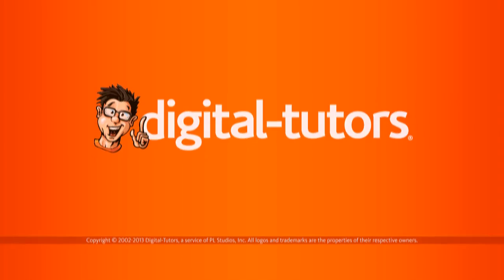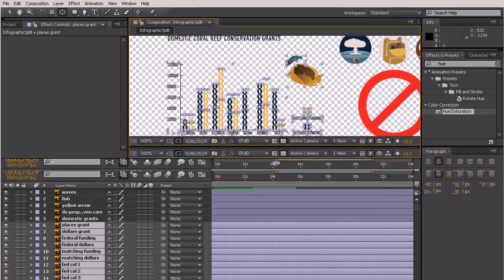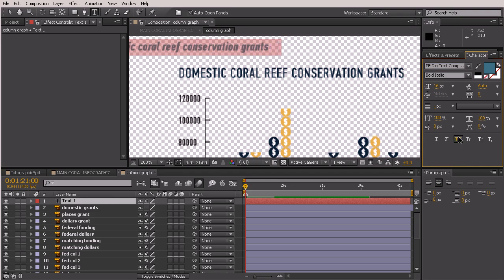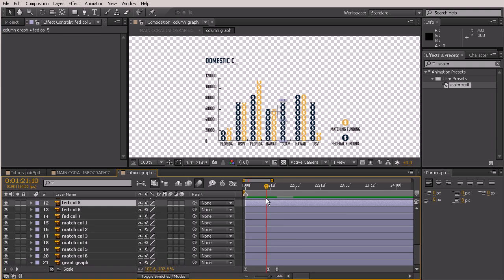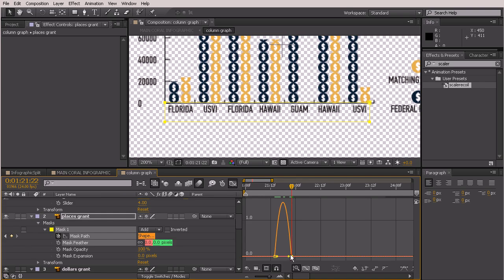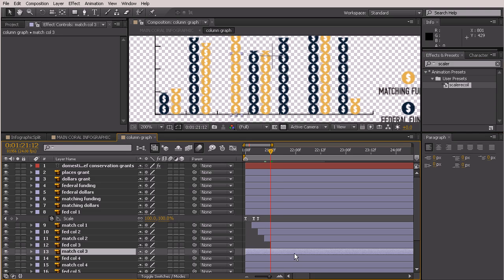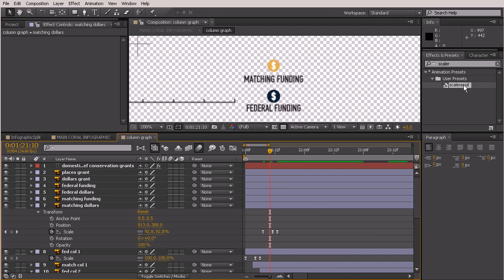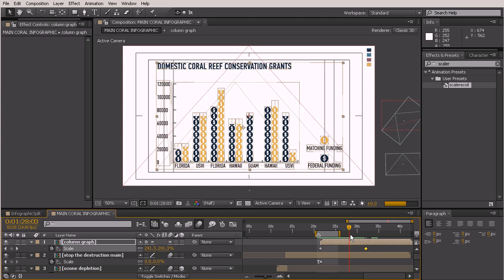40 Animating the column graph